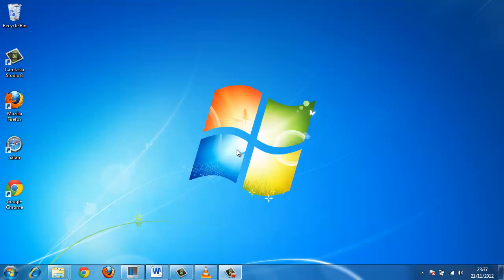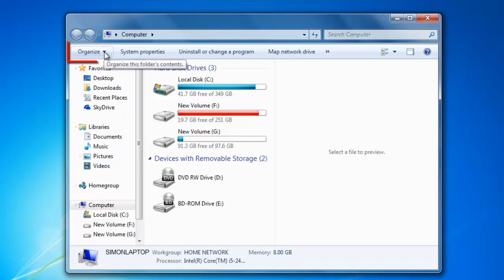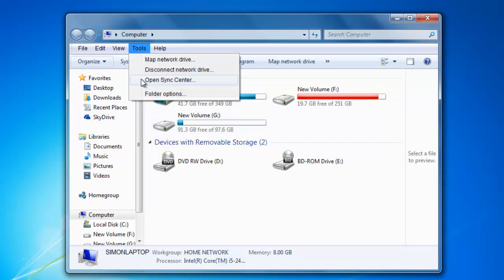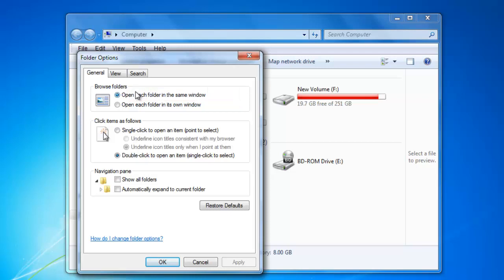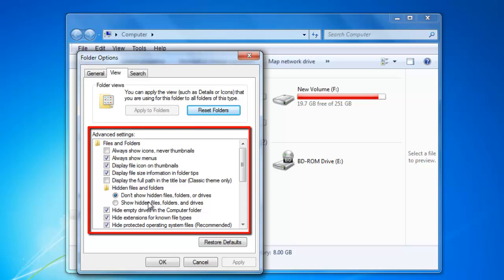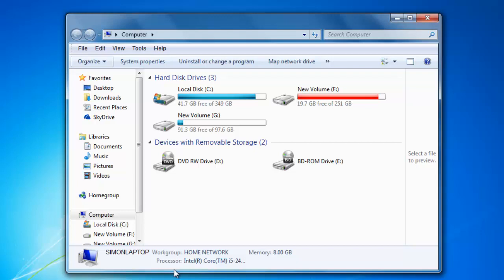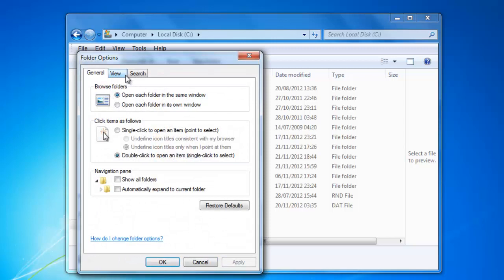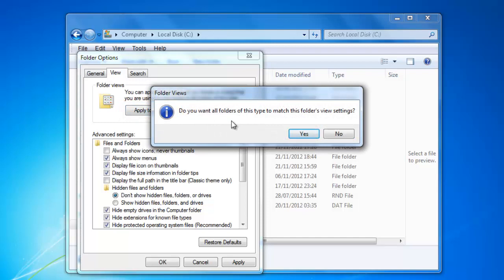How to Adjust Folder Settings in Windows 7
This tutorial will show you how to adjust the folder settings in Windows 7.

When it comes to folder settings windows 7 allows a great deal of customization. This can make the whole system easier to use and this tutorial will show you how to change these settings.

Step # 1 -- Expose the Menu Bar

You need to access the "Menu Bar" first in order to get to folder settings. Click "Start" then "Computer" to open Explorer. Click on the "Organize" button in the top left. Navigate to "Layout" and click "Menu bar". This will add a new bar to the top of the screen that reads "File", "Edit" etc.

Step # 2 -- General Folder Settings

On this new bar click the "Tools" heading and then click on "Folder options...". This will open a window that will allow you to change "General" settings for all folders in the first tab. This will allow you to adjust various navigation settings such as how new windows open.

Step # 3 -- Changing a Folder's View

The second tab, "View" allows you to change the appearance of this folder, such as selecting what type of files you want to be able to view, or whether you want to view drive letters. To save any changes you have made click, "OK".

Step # 4 -- Changing all Folders on a Drive

To change all folder settings windows makes the process simple. You first need to go a root directory. Go to computer and then select a drive, such as "C:". Click "Tools", then "Folder options...". The same window as above will appear, click the "View" tab, make any changes you want and before and then click the "Apply to Folders" button, click "Yes" on the dialogue box that appears, this will change all folder settings within the C: drive.